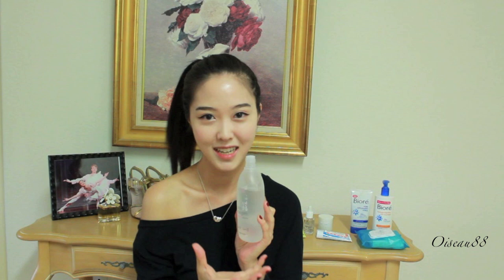My Updated Skin Care Routine♥ 피부 관리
Hello everyone!~^^ It's been awhile! I am back with an updated skincare routine that I've been doing for the past Summer months! All of the steps may be a bit long but they target many of the trouble spots we deal with daily, including acne breakouts, sun spots, brightening, hydration, etc. Hope you find the steps and products useful and thank you always for stopping by my channel!
♥Products Shown♥
1. Boots No.7 Quick Thinking 4 in 1 Wipes
2. Bioré Blemish Fighting Ice Cleanser
3. Bioré Pore Unclogging Scrub: Deep Cleansing
4. SK-II Facial Treatment Essence
5. Etude House: Skin Malgem Smoother
6. KOSÉ Cosmeport: Moisture Mild White Cream
7. Kiehl's: Clearly Corrective Dark Spot Solution
8. Faceshop: Wrinkle Stop Absolute Eye Cream
9. Zapzyt
10. Nexcare Acne Gel
11. Dr.Jou Anti-Acne Cream